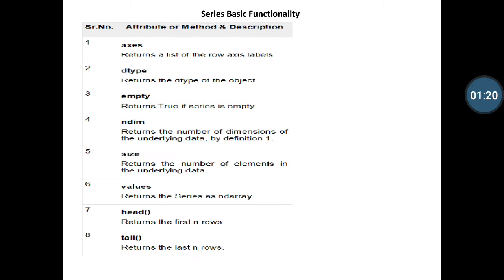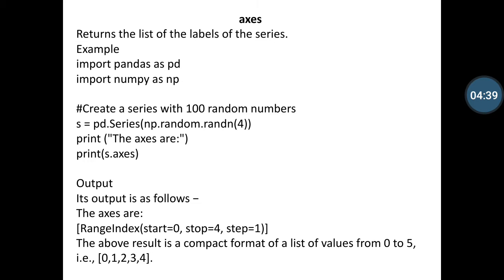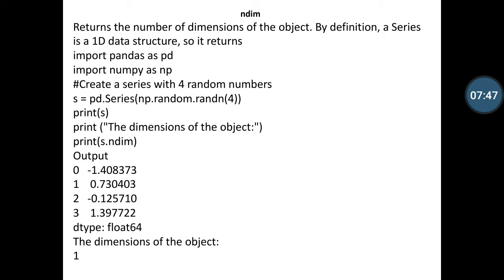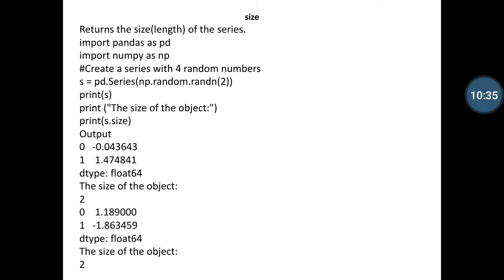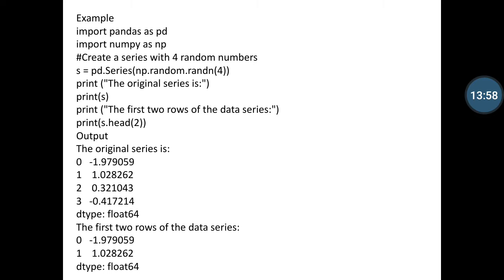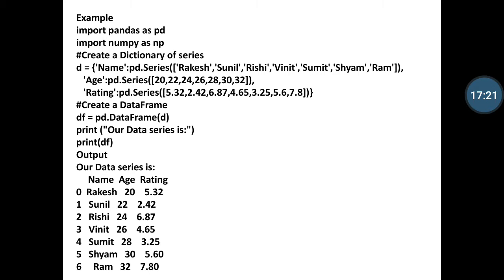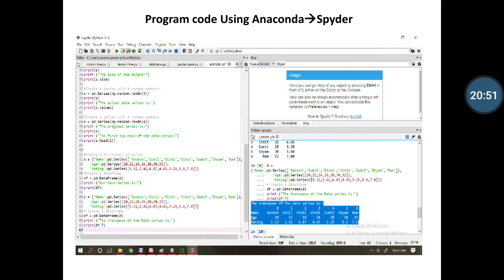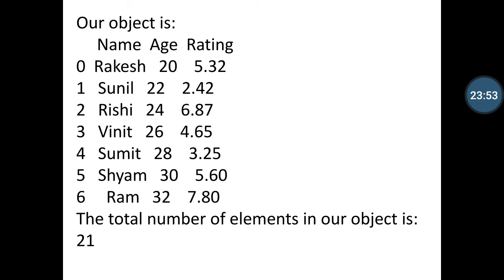Python Pandas- Basic Functionality